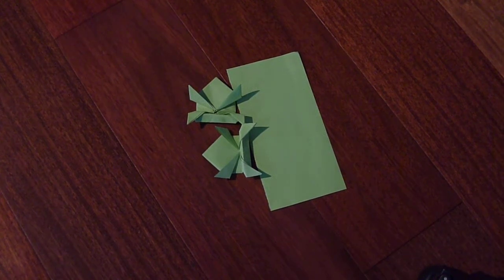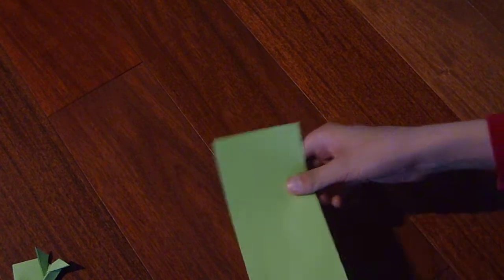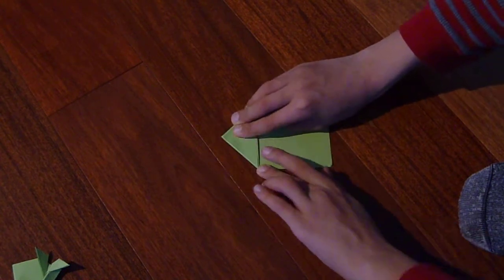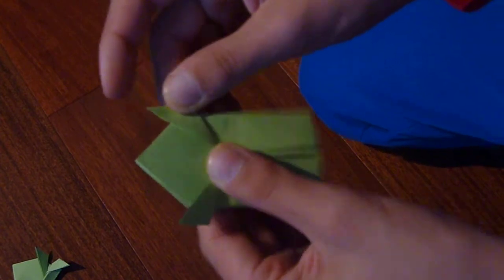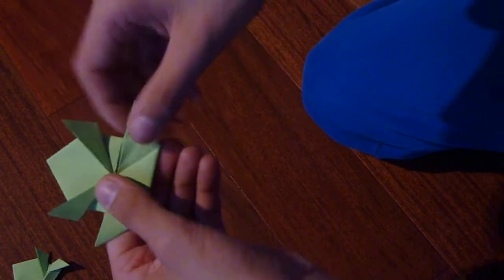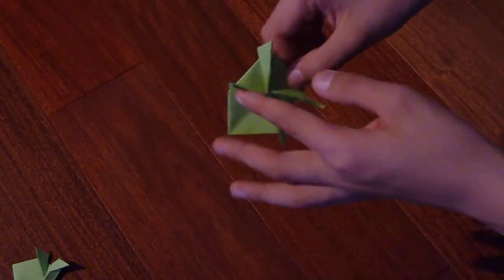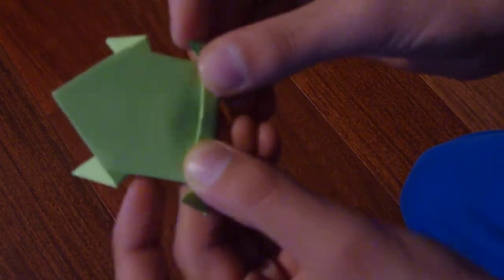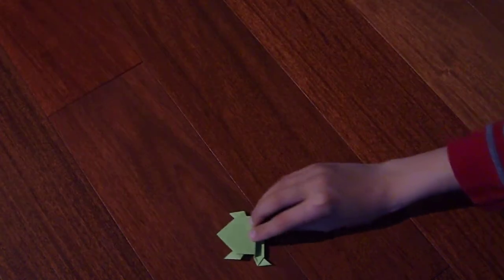Origami jumping frog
Your frog shall jump.